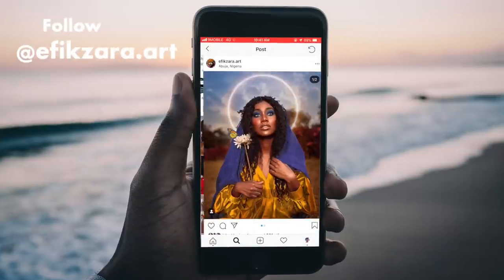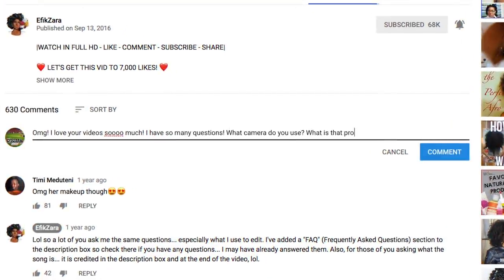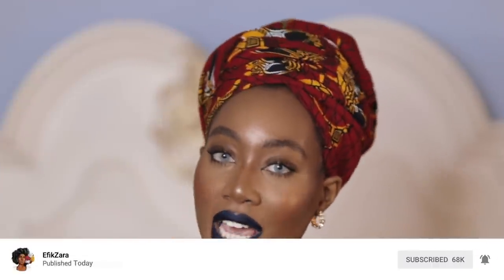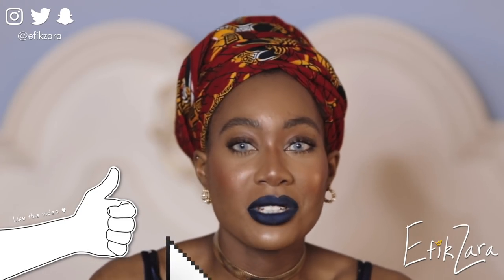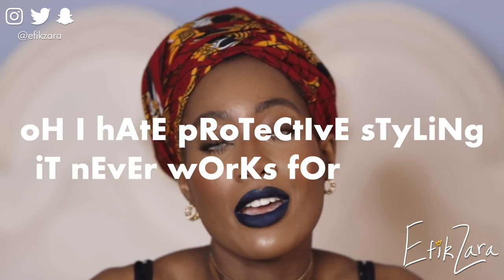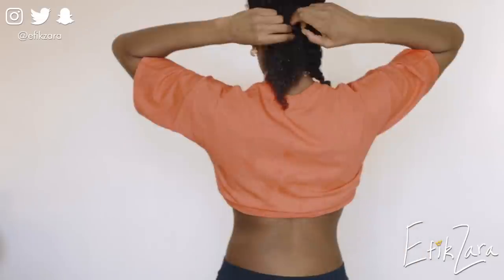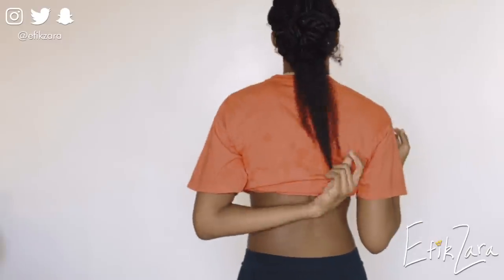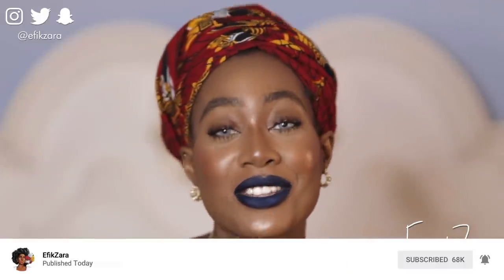GROW TYPE 4A/4B/4C Hair DOWN YOUR BACK w/out Doing ANYTHING | EfikZara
Hey y'all! Today I'm showing you all how to grow out your hair but this time you don't have to do ANYTHING. Super easy and this is what I've been about for the past few months.

MY AFRO CAP!

♪ FAQ ♪

A: 4a/4b